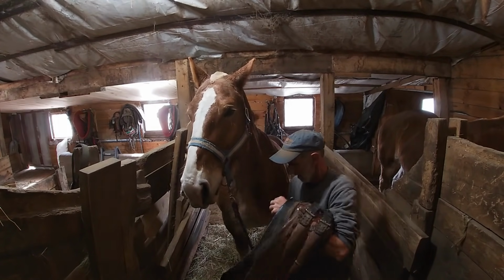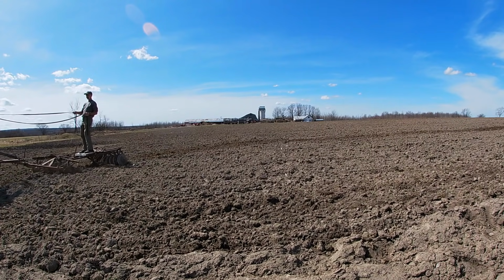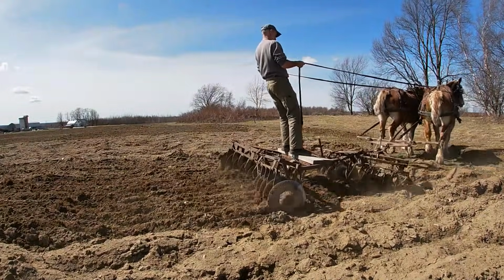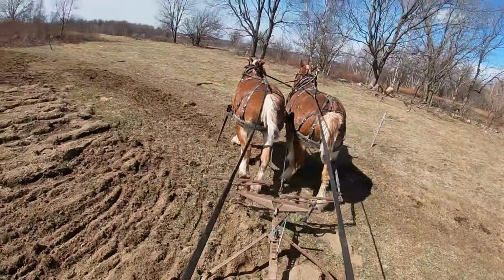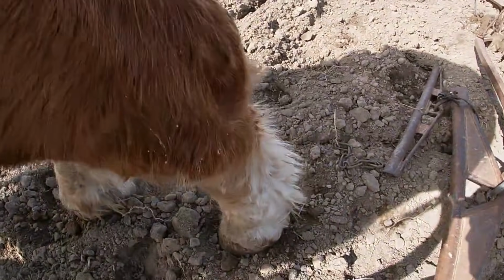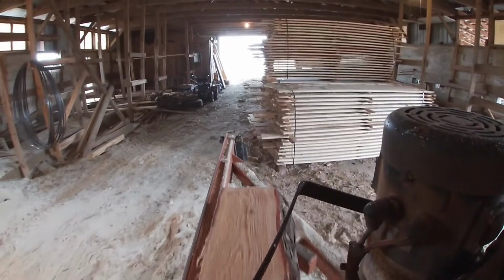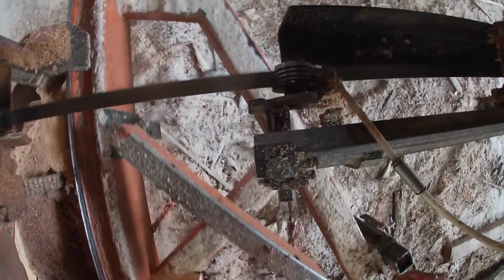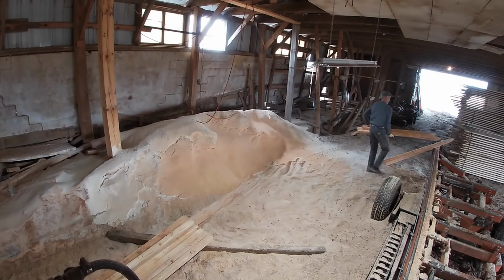Draft Horses Disking // Woodmizer Sawing Fence Posts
Today@WorkingHorsesWithJim, our Belgian Draft Horses, Lady and Bill, do a little disking, and then I saw some fence post with my Woodmizer sawmill.